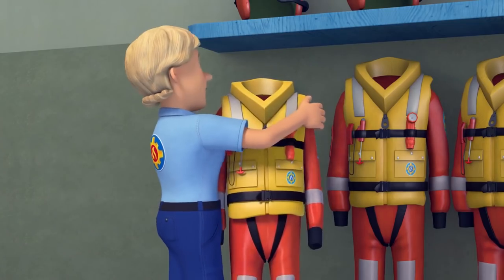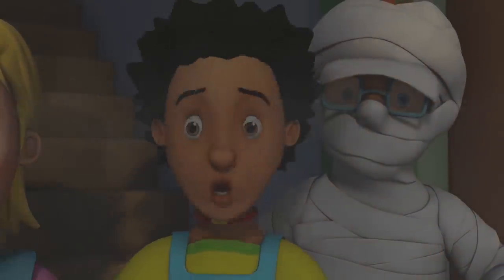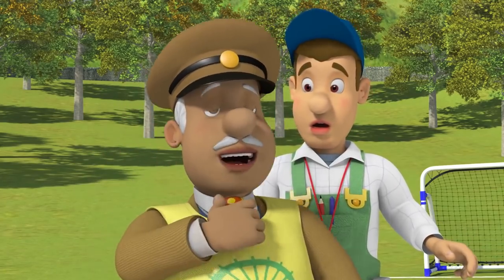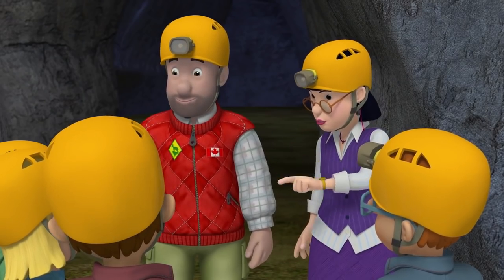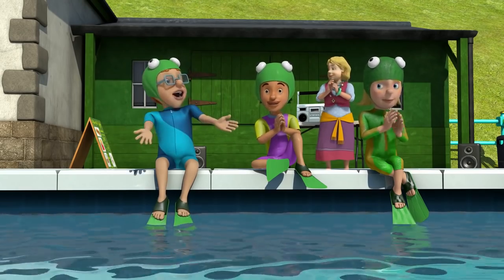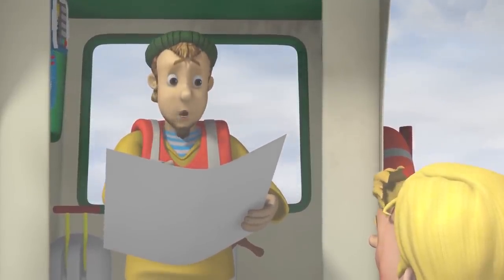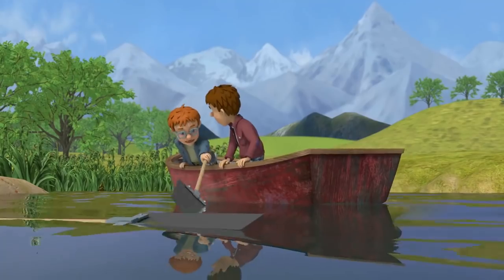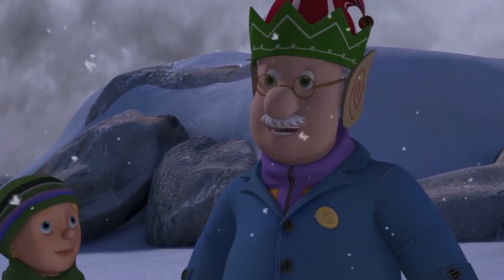Firefighters New Uniform! 🚒| Fireman Sam Official | Children's Cartoon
Watch Fireman Sam weekdays at 4:30pm on Cartoonito - Sky 619 | Virgin Media 706 | BT 488

Welcome to the Official Fireman Sam YouTube Channel. Fireman Sam is everyone's favourite Hero Next Door!

Fireman Sam characters!

* Fireman Sam Jones is the "hero next door", Charlie's older brother and Bronwyn's brother-in-law. He lives at 3 Vale Road next to Trevor Evans.

* Norman Price, is a seven-year-old boy with a love of practical jokes and skateboarding.

* Dilys Price, runs the village shop. She is a well known gossip, and has great affection for Trevor, the bus driver. Dilys is the mother of mischief-maker Norman Price

* Penny Morris is Fireman Sam’s female co-worker! Penny is often known to go on adventures with the's children – Sarah and James, Norman Price and Mandy Flood.

* Station Officer Norris Steele, is the chief of Pontypandy Fire Station. As a former army officer, he insists upon a high standard of efficiency in the fire station.

* Trevor Evans. His job is as the village's bus driver. He is known for his fondness for cricket, his fear of heights, his awkward manner and general bad luck streak.

* Bronwyn Jones, Bronwyn is a Pontypandy citizen who runs the Wholefish Café and is the mother of Sarah and James.
* Charlie Jones, is a fisherman, Bronwyn's husband, Fireman Sam's brother and father of Sarah and James.

* Derek Price, is Norman's cousin, Mr & Mrs Price's son.

* Helen Flood, is the nurse and mother of Mandy Flood.

* Hannah Sparkes, is an eleven-year-old girl and Joe and Lizzie's daughter. She is the only child in Pontypandy to use a wheelchair.

* James & Sarah Jones, are the well-behaved six-year-old twins of Charlie and Bronwyn, niece and nephew of Fireman Sam.

* Joe Sparkes, is the village's mechanic and father of Hannah Sparkes.